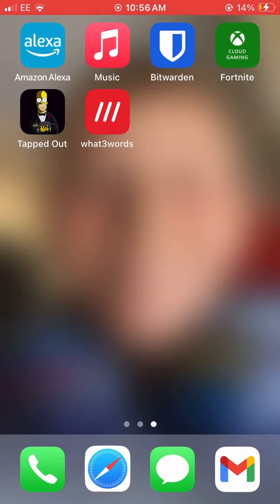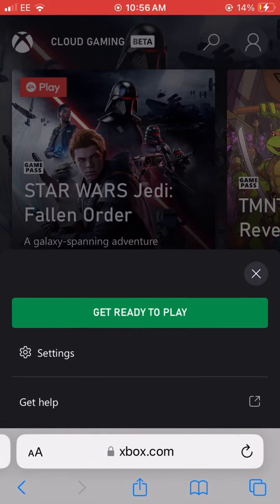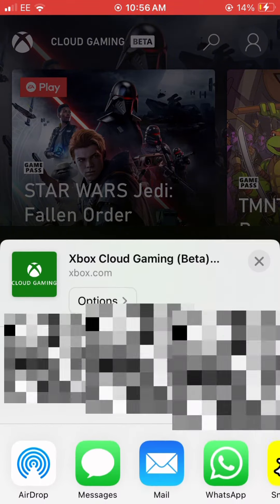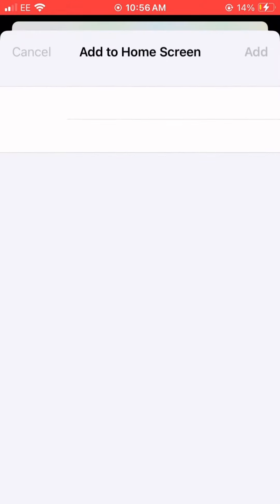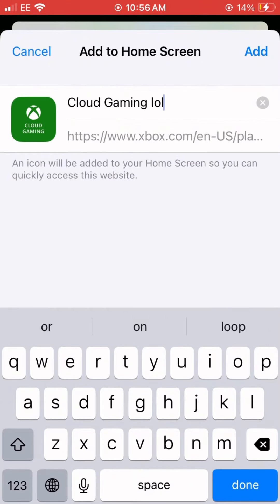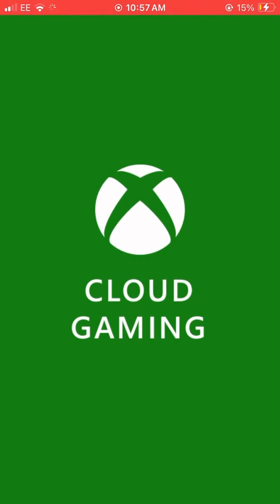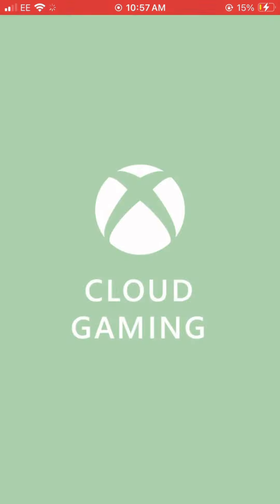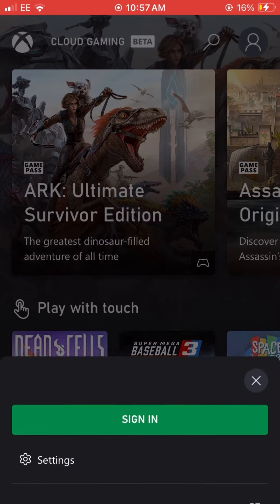How to play Xbox games on your phone/iPad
This is a great thing to have because when you are not with your Xbox you can play on your phone/iPad